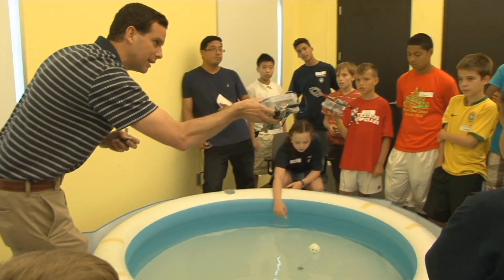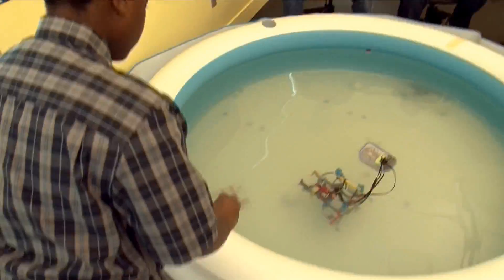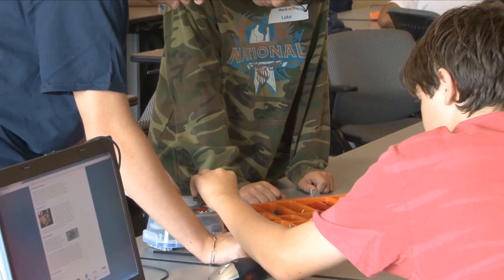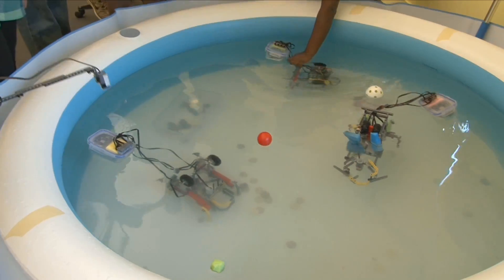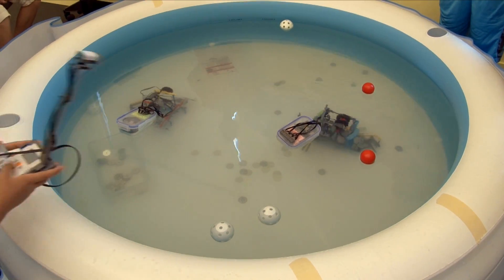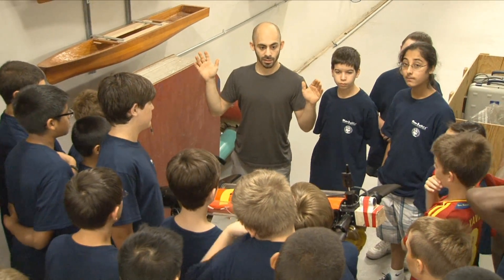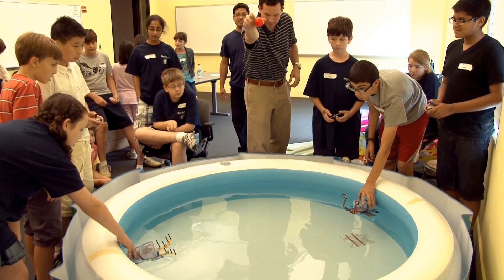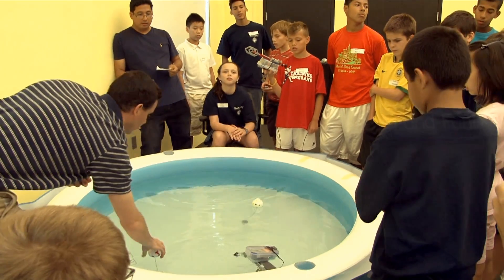Stevens Institute of Technology: WaterBotics Summer Camp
WaterBotics is an innovative program implemented originally in New Jersey classrooms that was developed by Stevens' Center for Innovation in Engineering and Science Education (CIESE). Now also expanded to Ohio, Illinois, Texas and Kentucky, it is part of a $2.5 million  National Science Foundation (NSF) program to provide hands-on experiences for middle and high school age youth in engineering design, information technology tools and science concepts, and to increase awareness and interest in engineering and IT careers.

The Lockheed Martin-sponsored camp, which was held in the state-of-the-art facilities of the Babbio Center and facilitated by a team of CIESE instructors and Stevens students and counselors, featured team engineering games, tours of the Davidson Lab at Stevens where students saw real engineers working with real underwater robots, STEM-related guest speakers including professors, scientists and engineering students, and of course, daily robot-building activities.